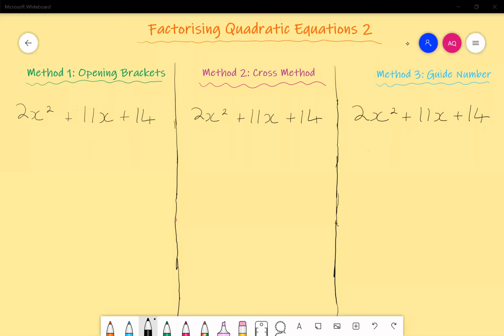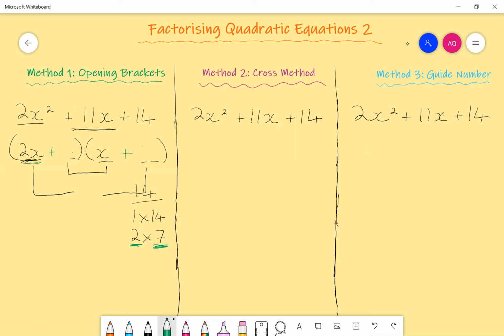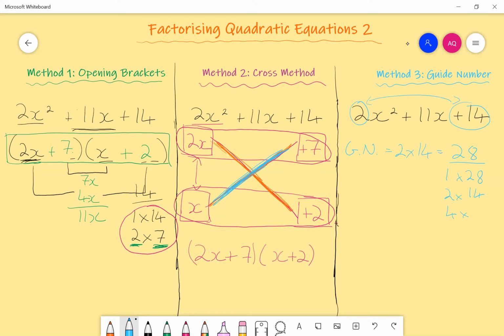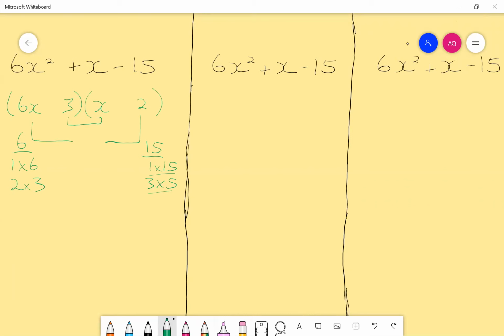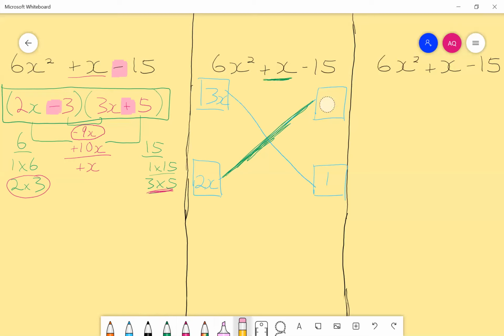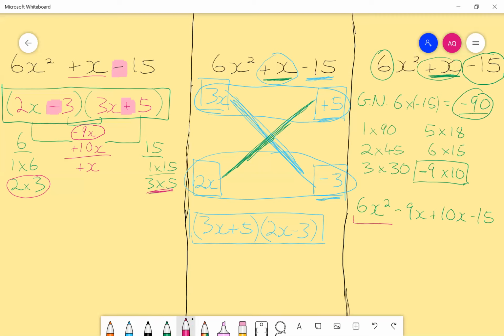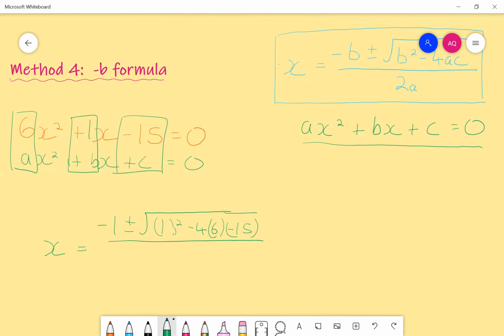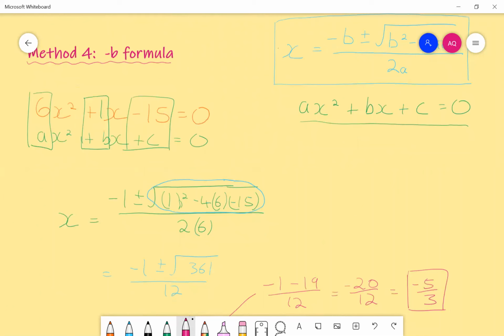Factorising Quadratic Expressions 2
Suitable for JC students or LC students who need to revise quadratics.

In this video we look at 3 different methods of factorising quadatric trinomials and a 4th method which can be used to solve a quadratic equations. This video focuses on quadratics which have a number in front of the x^2 (x squared has a coefficient other than 1).